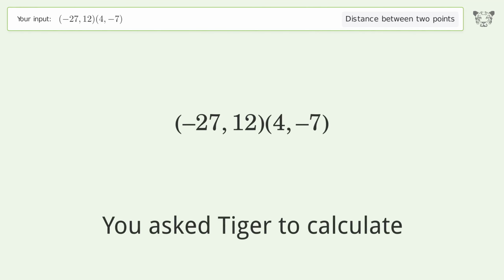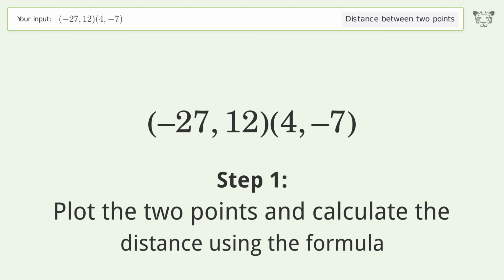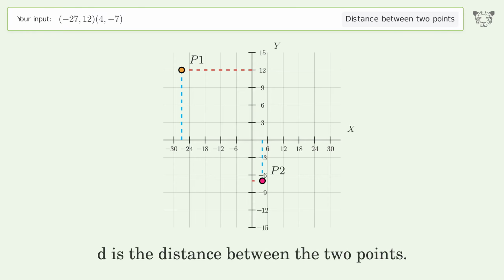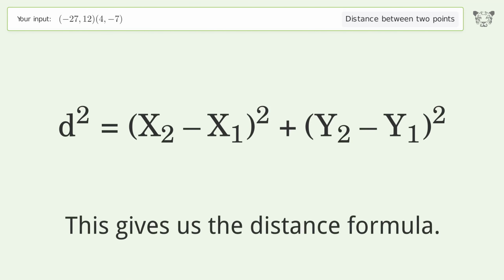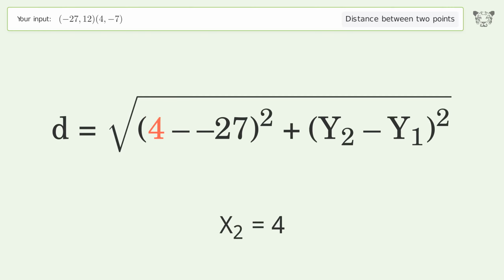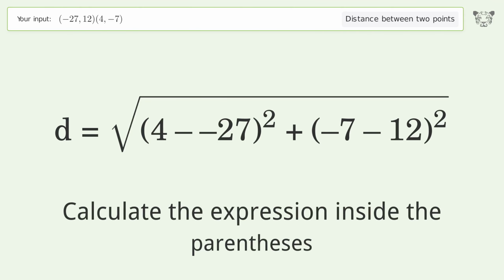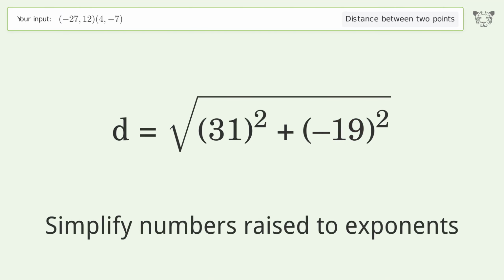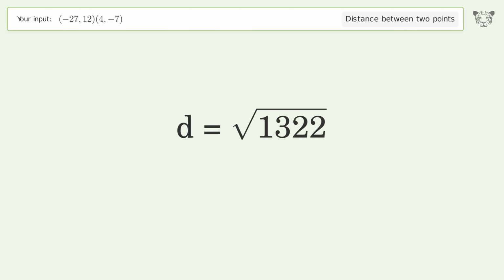Find the distance between two points p1 (-27,12) and p2 (4,-7): Step-by-Step Video Solution